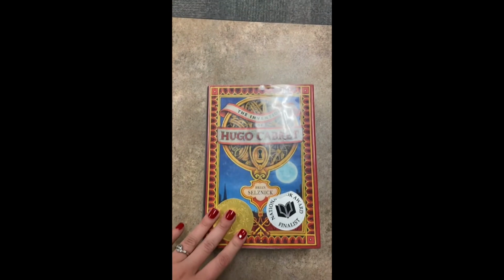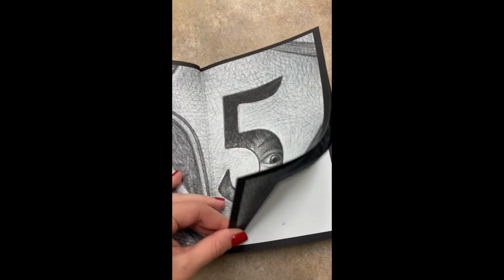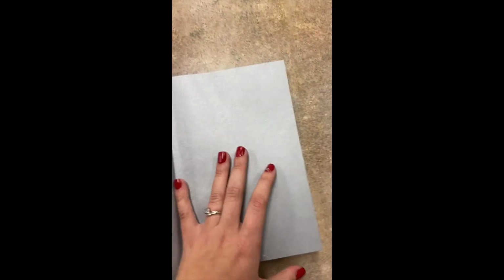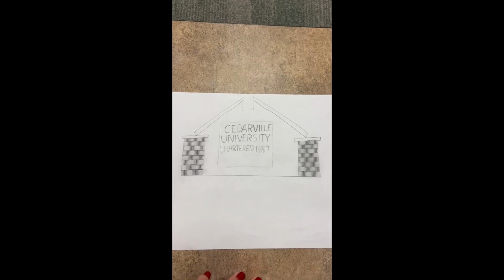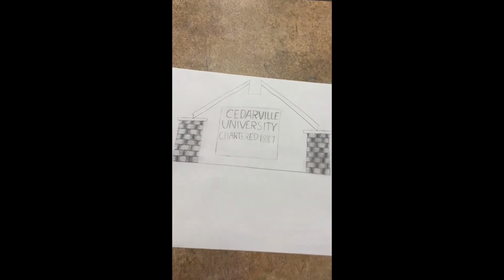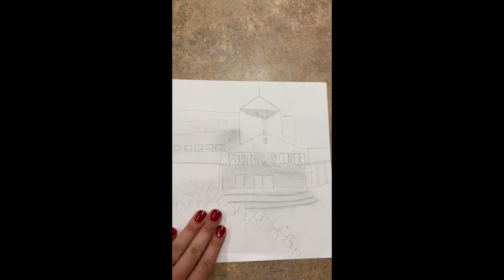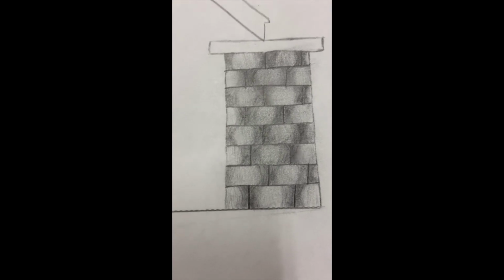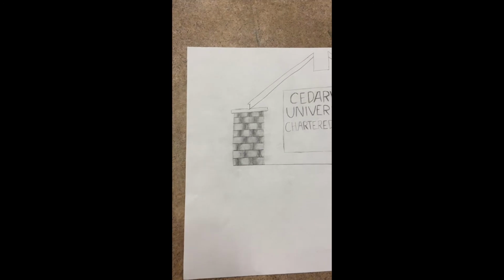Brian Selznick author illustrator